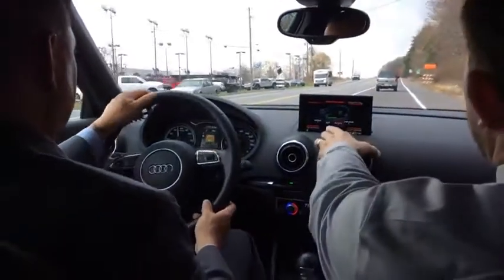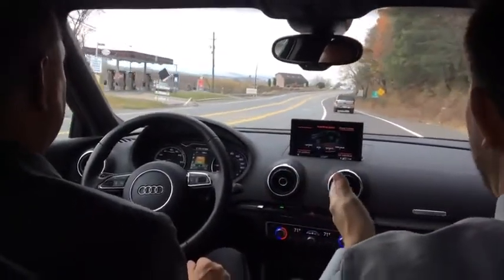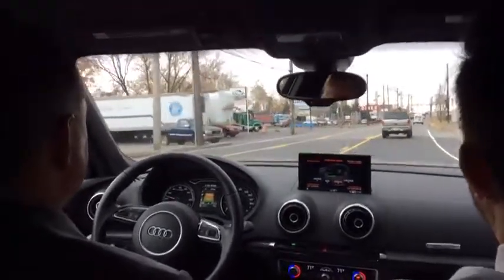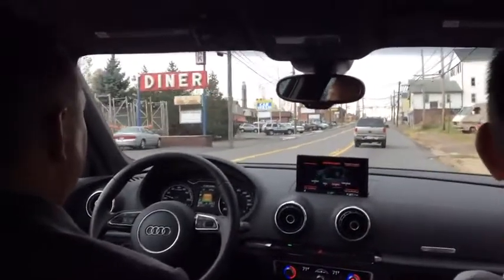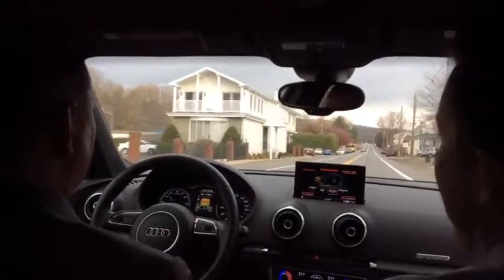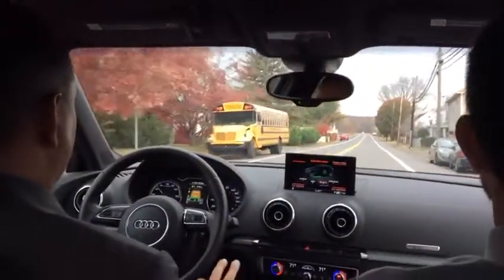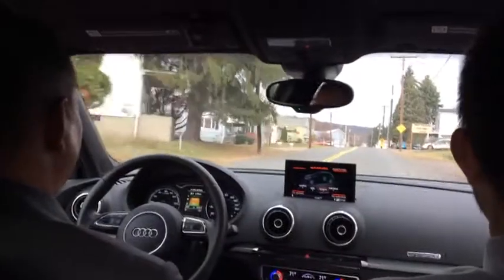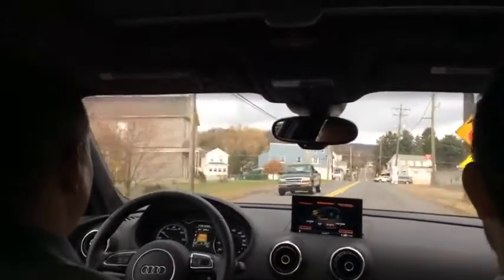audi a3 new 2016 module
The Audi A3 is a Small Family/Compact car produced since 1996. The first two generations by a german car of A3 were based on the Volkswagen Group A platform, which they share with several other models such as the Audi TT, Volkswagen Golf, Volkswagen Caddy, and Volkswagen Touran, as well as SEAT León, SEAT Toledo, and Škoda Octavia. The third-generation A3 uses the Volkswagen Group MQB platform.
The original A3 (or Typ 8L) was introduced in the European market in 1996, marking Audi's return to the production of smaller cars following the demise of the Audi 50 in 1978. This was the first Volkswagen Group model to use the "PQ34" or "A4" platform, bearing a close resemblance to the contemporary Volkswagen Golf Mk4, which arrived a year later. Within three years, this platform was used for total of seven cars.
The A3 was initially available only with a three-door hatchback body, to present a more sporty image than the Golf, in both front and four-wheel drive. The inline four-cylinder engines were transversely mounted. After the A4, the Audi A3 was the second model in the Audi lineup to use five valves per cylinder.
The United Kingdom market first received the Audi A3 in November 1996.
In 1999, Audi expanded the range with the introduction of more powerful versions: a 1.8 turbo rated 180 PS (132 kW; 178 hp), and a 1.9 TDI diesel engine with unit injector "Pumpe Düse" (PD) technology and variable geometry turbocharger. The four-wheel-drive A3 1.8T quattro used either the 150 PS (110 kW; 148 hp) or 180 PS (130 kW; 180 hp) engine, and the same Haldex Traction-based four-wheel-drive system as the Audi S3 and the Audi TT. Also in 1999, Audi also introduced a five-door body.
In late 2000, the A3 range was revised with new headlights and rear lamps, other minor cosmetic changes, an improved interior, and the introduction of a six-speed manual gearbox, on the 180 PS (132 kW; 178 hp) 1.8 Turbo and the new 130 PS (96 kW; 128 hp) 1.9 TDI.
Audi's electronic stability control, traction-control, and brake force distribution computer became standard equipment in some countries.
Although the first-generation Audi A3 was replaced in Europe in 2003, the first generation model continued to be sold in some markets. Production of the first generation model stopped in Brazil in 2006.